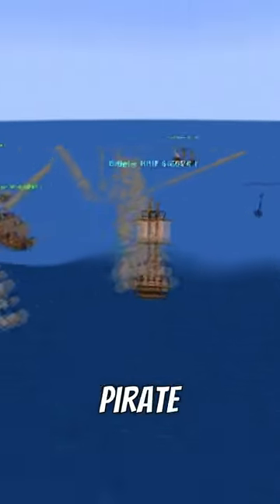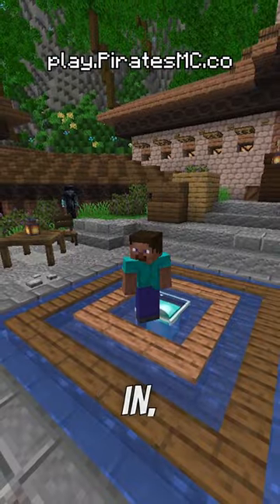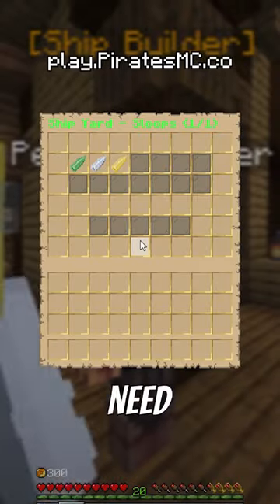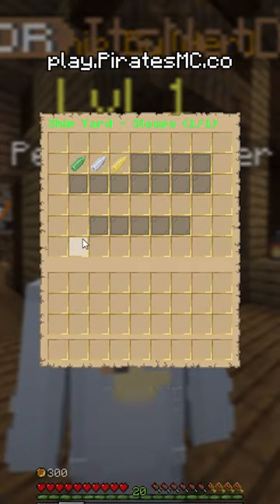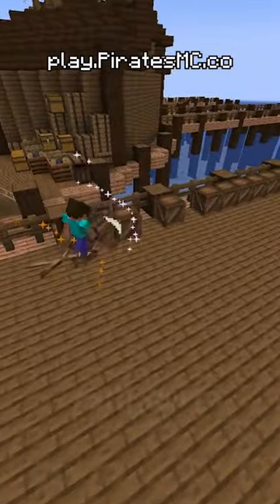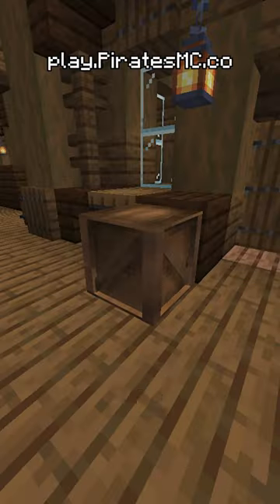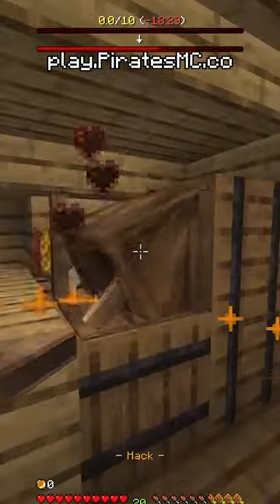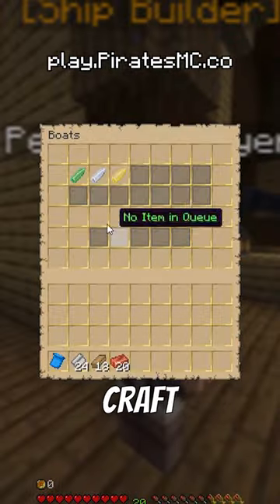PiratesMC - How To Craft Pirate Ships!